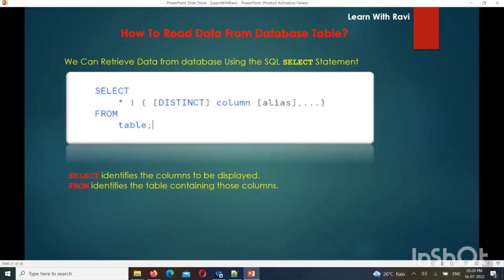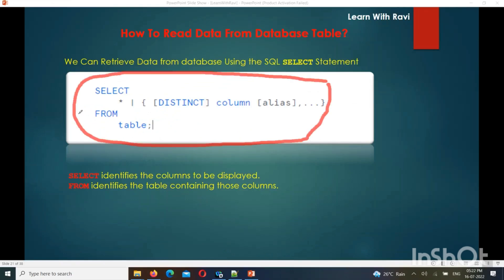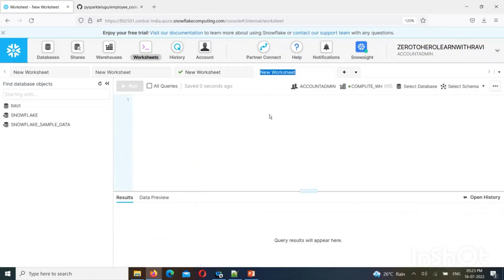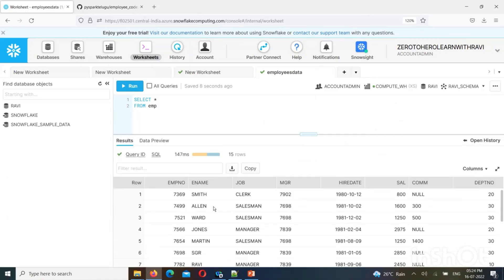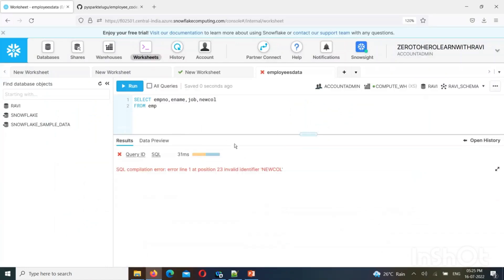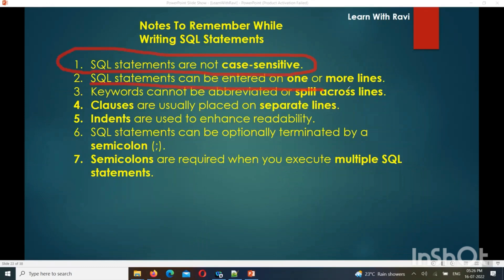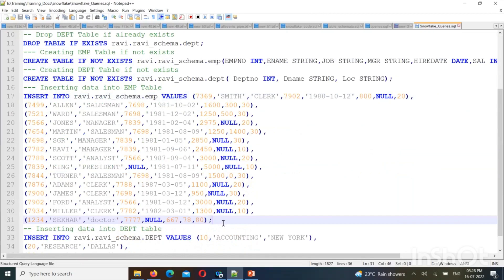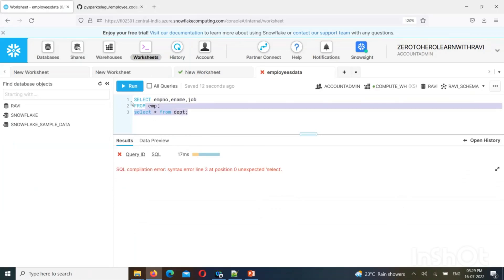Snowflake Tutorial in Telugu 8 : Snowflake SQL Select queries with example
how to write sql query to get data ,
SQL SELECT clause,
SQL From Clause,
Snowflake Tutorial in Telugu 2 : What is Data and Types of data and what is metadata